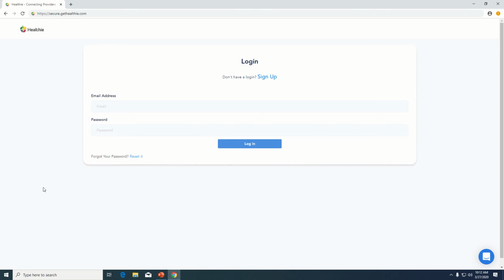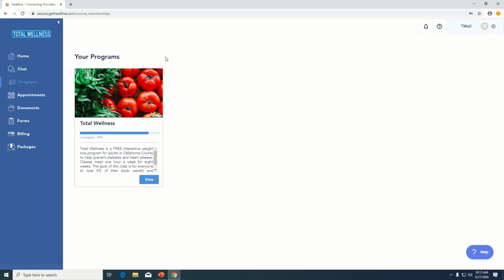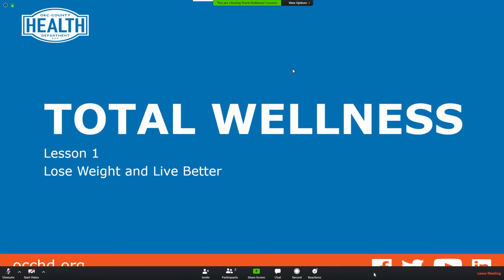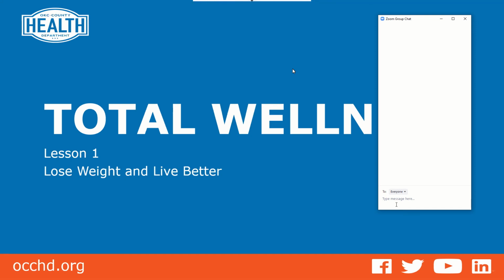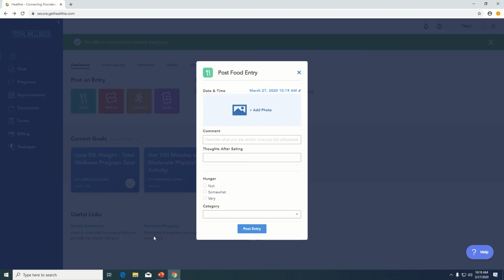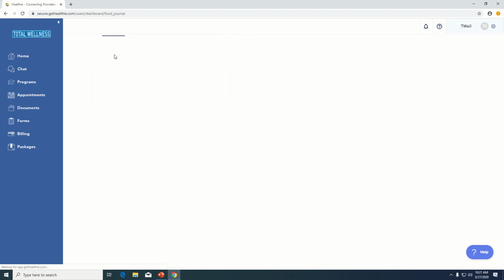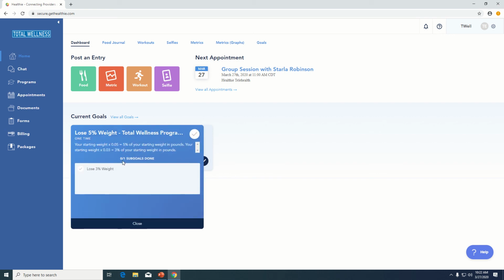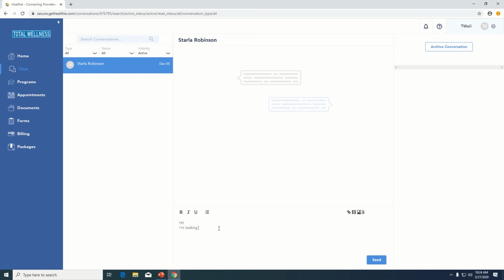Healthie Desktop Tutorial 2020